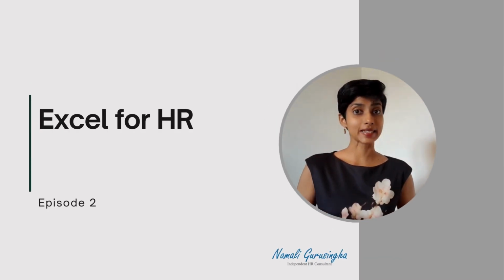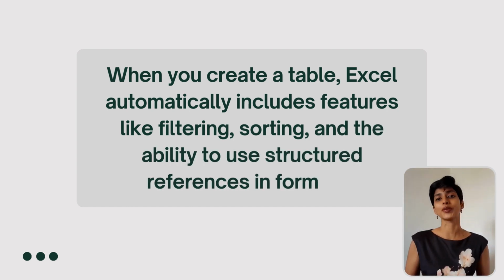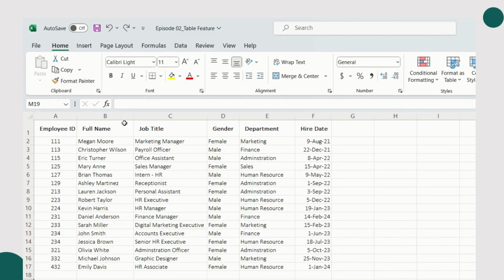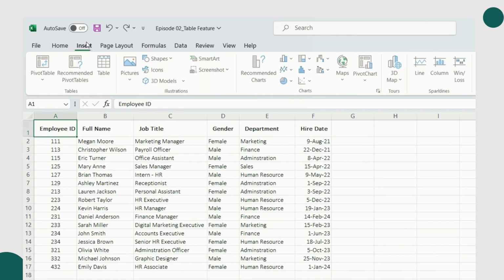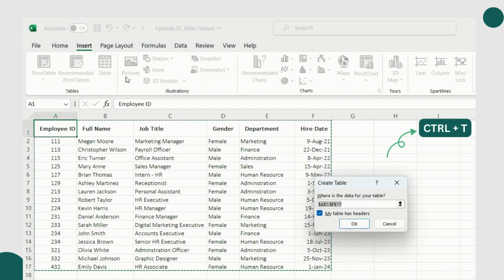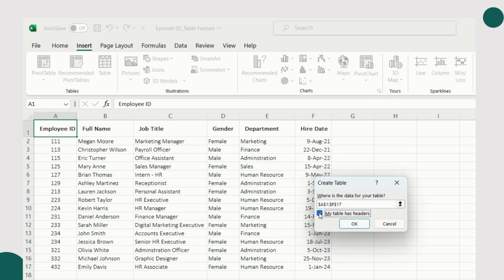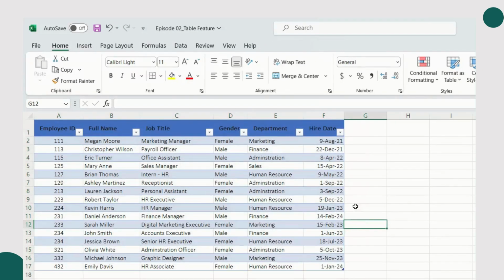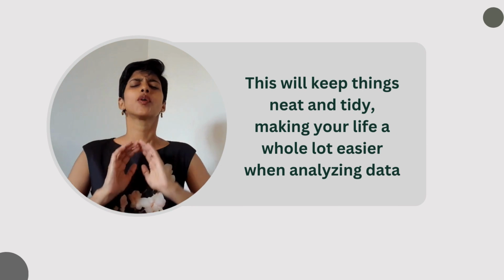Excel for HR - | Excel Table Feature (Definition, Benefits and Application)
Let's talk about Excel Tables – think of it as your data's superhero cape.
Excel Table is a structured range of data that is treated as a single entity. When you create a table, Excel automatically includes features like filtering, sorting, and the ability to use structured references in formulas. This will keep things neat and tidy, making your life a whole lot easier when analyzing data

Benefits for HR
Data Organization: Think of Excel Tables like magic organizers for HR data. They help HR teams handle loads of employee info. These tables keep everything neat and make it super easy to keep things updated and study the data
Dynamic Range : And get this - when you add or remove stuff in the table, it automatically adjusts. No need to mess with formulas or worry about things going out of order
Sorting and Filtering: sorting and finding things? Piece of cake with tables. Whether you're checking resumes, managing employee lists, or looking at performance stats, it's a breeze.
Structured References: here's the cool part - tables let you use fancy references in your formulas. It's like speaking the language of columns, not cells. Makes creating formulas way less complicated and more dynamic

Where to apply
Employee Databases: Use tables to organize and manage employee databases. Columns can represent different attributes like name, department, start date, etc.
Recruitment: Tables can be applied to track job applicants, including their qualifications, interview dates, and status.
Training Records: Use tables to manage and track employee training records, certifications, and expiration dates.
Performance Reviews: For tracking and analyzing performance review data, such as scores, feedback, and improvement plans

How to use the feature
Select the Data Range:
Highlight the range of cells that contain your data. (Voice)
Insert the Table:
Either go to the "Insert" tab and select "Table," or use the shortcut CTRL + T. Excel will automatically detect the range and prompt you to confirm. (Voice)
Ensure the Table Has Headers:
Make sure to check the box if your table has headers. This is important for using structured references in formulas.
Ensure the "My table has headers" Option is Checked:
In the "Create Table" dialog box, Excel will try to determine if your data has headers. It usually does a good job, but it's essential to check the box labeled "My table has headers" to confirm that your table has column headers.

Format and Customize:
Once the table is created, you can format and customize it as needed. The table design allows for easy modifications